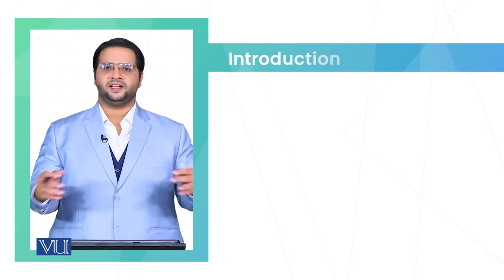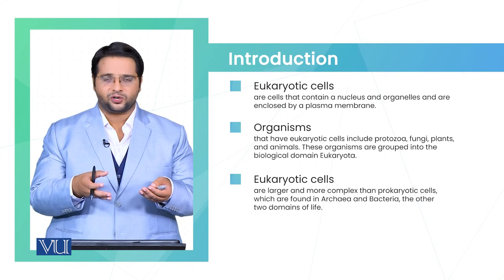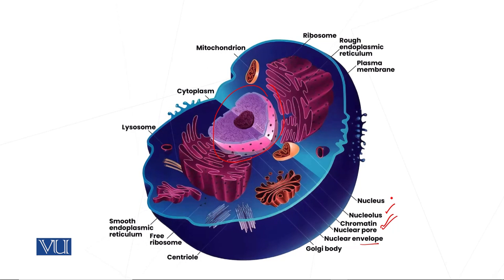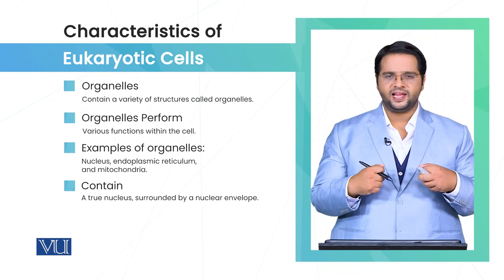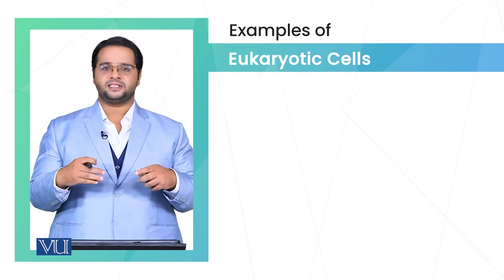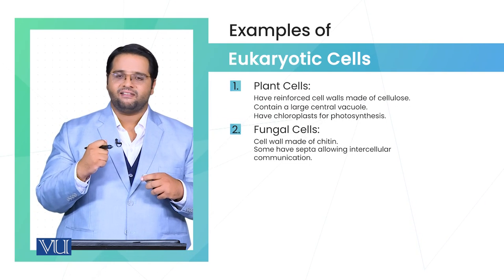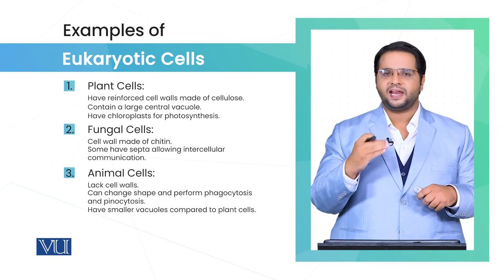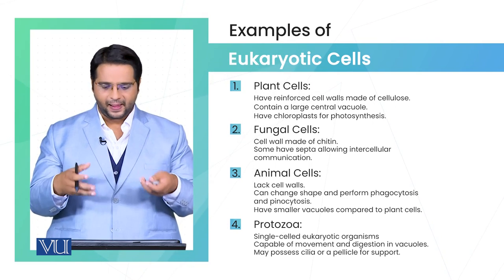Study of Eukaryotic Cell | Cell Biology (Practical) | MB501P_Topic004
MB501P - Cell Biology (Practical),
Practical Topic004: Study of Eukaryotic Cell,
By Mr. Waheed Ahmad